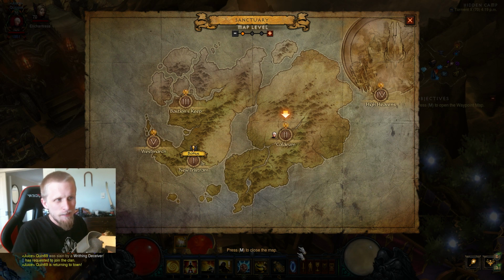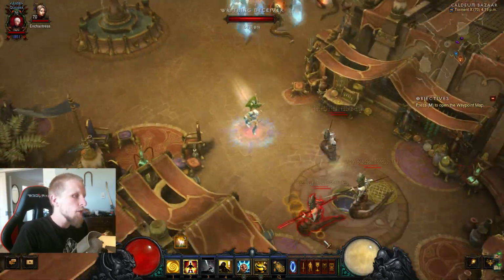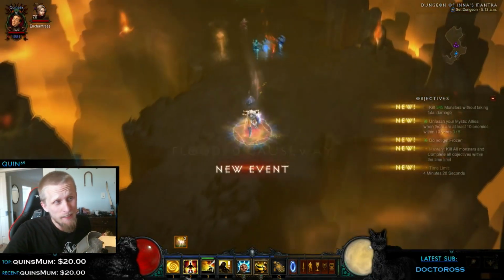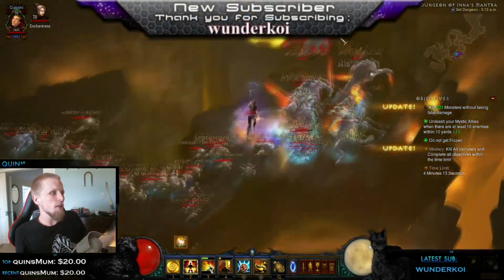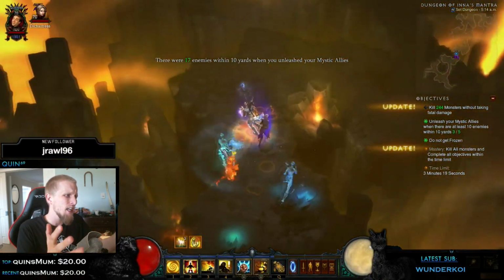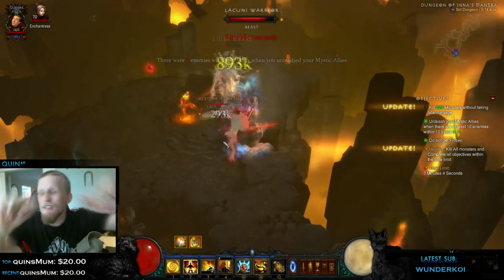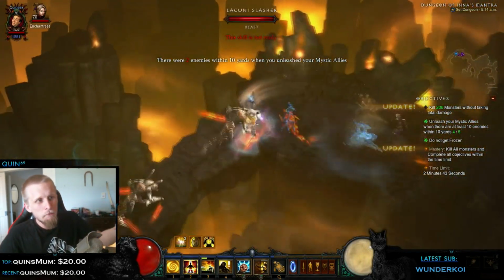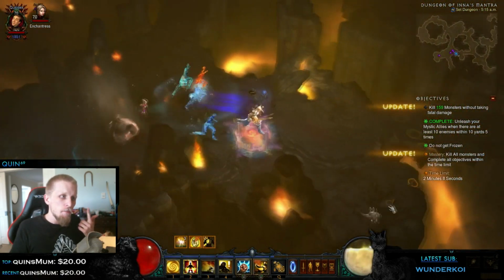Diablo 3: Set Dungeon - Inna's Mantra (Mastery | How To | Patch 2.4)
How to do the Inna's Mantra set Dungeon!